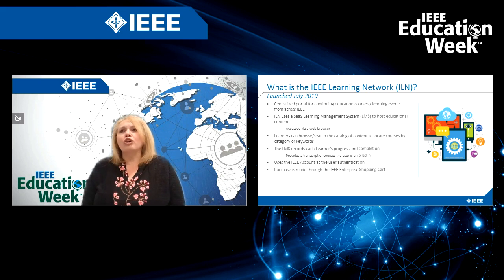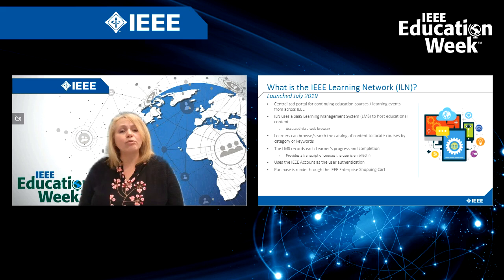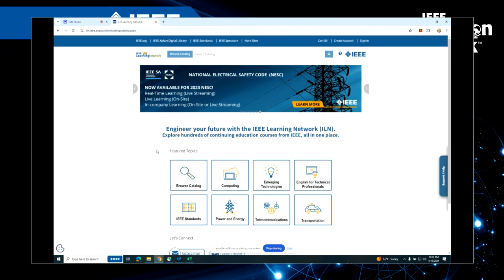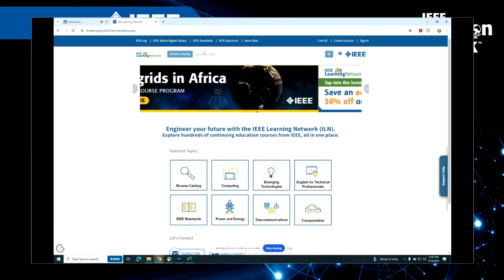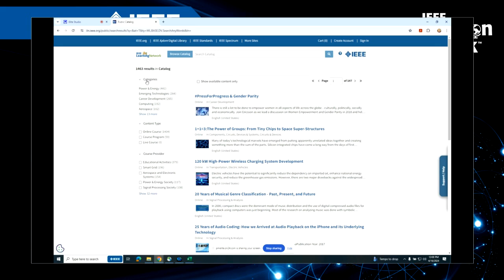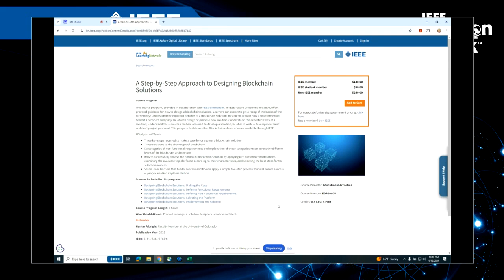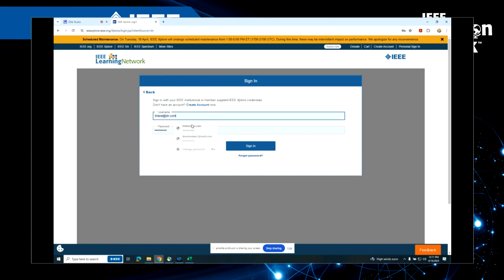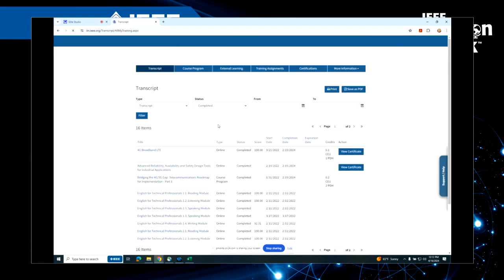What You Should Know About the IEEE Learning Network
The IEEE Learning Network (ILN) is a centralized platform where engineers and professionals can access a wide range of educational content from across IEEE. The ILN has over a thousand courses available and continues to grow. This webinar will introduce you to ILN and how you can use ILN to continue your professional development, learn about emerging technologies, and aid in your career advancement. We will provide a demonstration of ILN that will benefit both those already familiar to the platform as well as those who are new to the platform.
This webinar is ideal for engineers and professionals who want to explore a wide range of educational content across IEEE and familiarize themselves with the ILN.